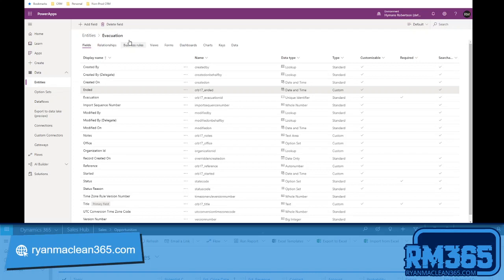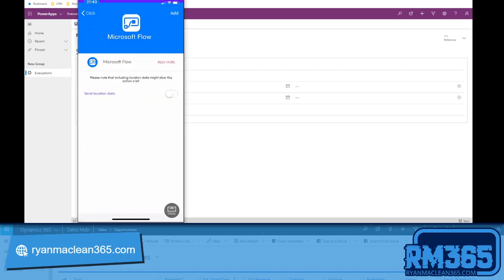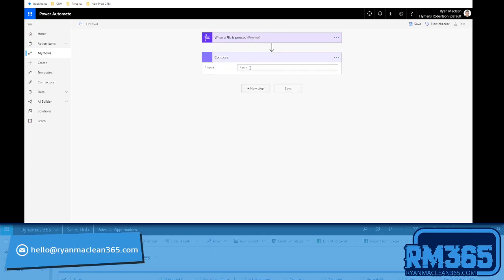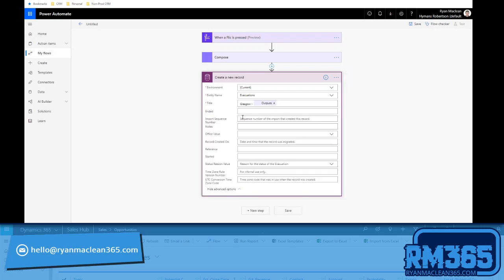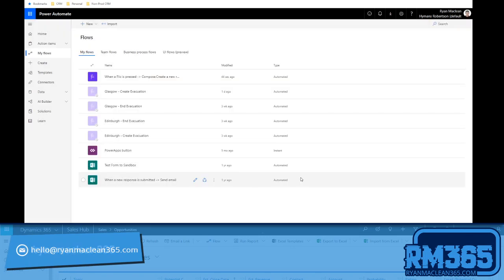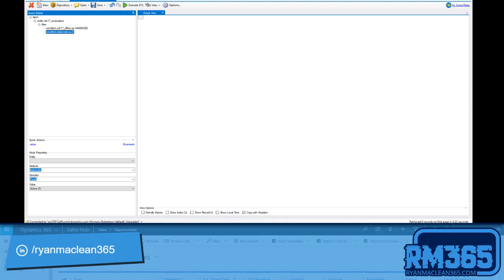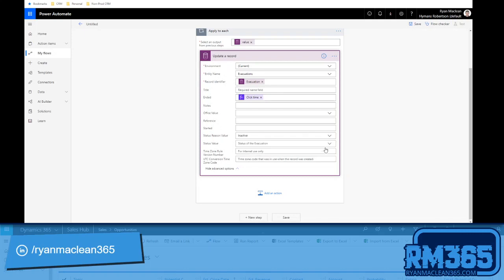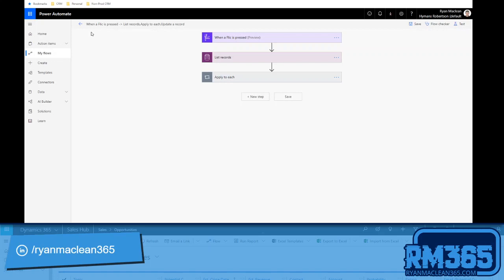Using Flic Buttons to Create and Update records in CDS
Anyone who’s worked in an office will undoubtedly have experienced the fun of a fire drill (usually on a day where it is cold and miserable). I thought it would be a great demonstration of the Power Platform if we could create a system to record when a fire evacuation has occurred in one of our offices so we could notify the other offices, and to update that record when the evacuation was finished, just by using Flic buttons